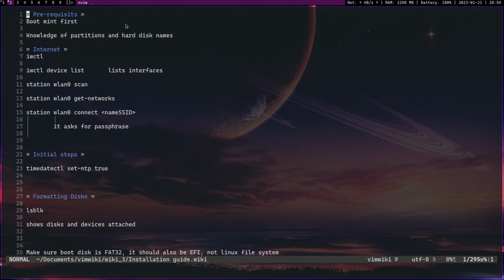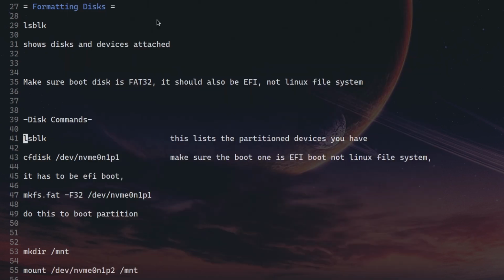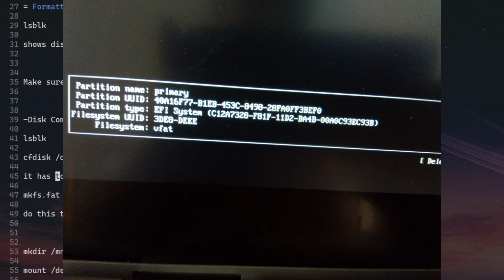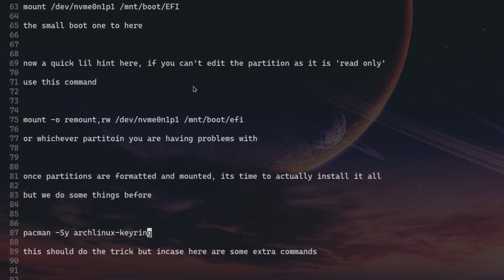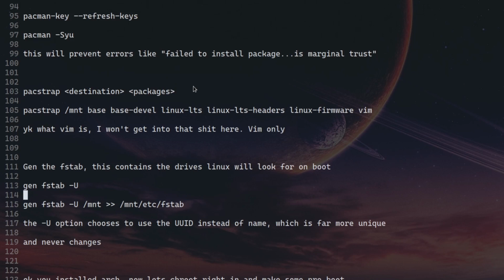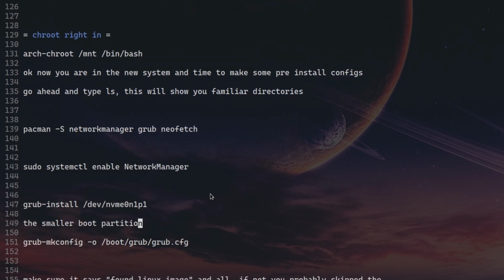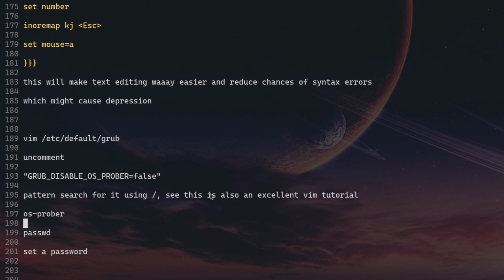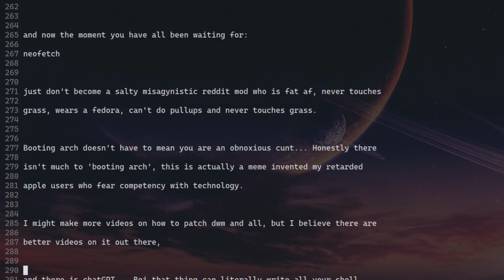Arch Install explained fastest on yt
Download that, unzip it, and open it in a browser, this is a mini wiki with all the commands you will need.

Arch install is actually pretty easy, don't complain abt this tutorial being shit in the comments and call me a fucking retard/useless/loser... etc...